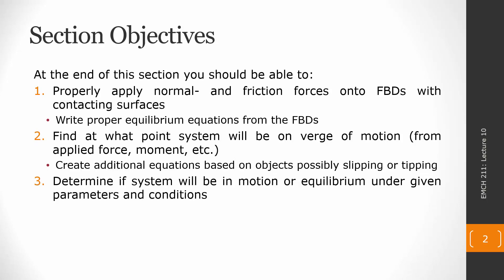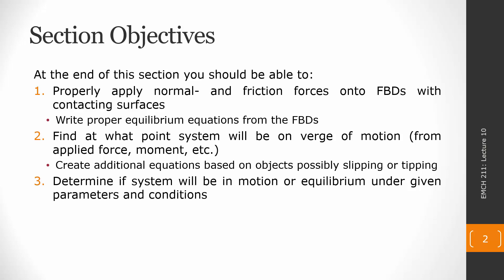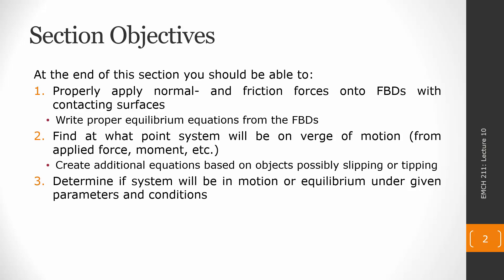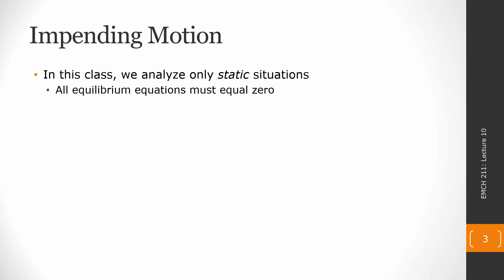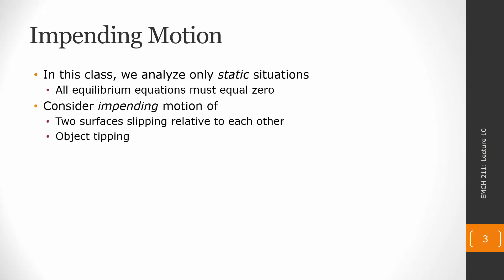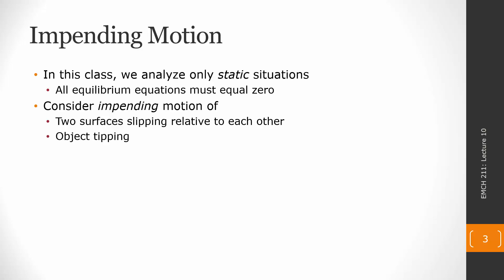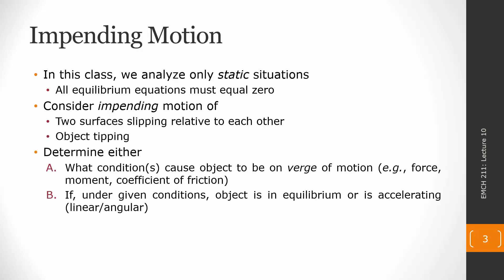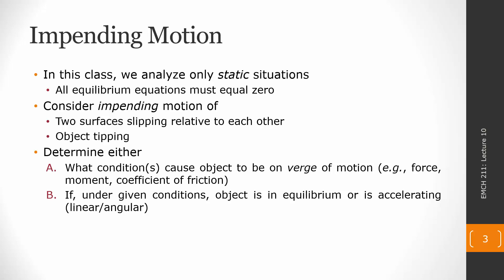EMCH 211 10 lec A Introduction to Impending Motion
0:00 Introduction